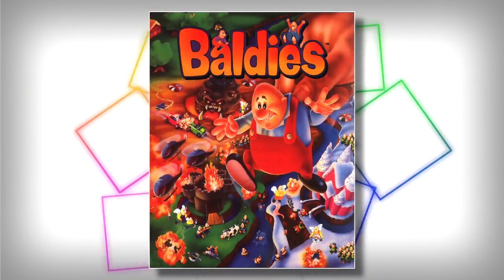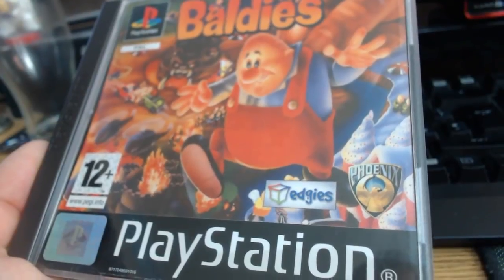Baldies - Pixelated Memories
Baldies is a "sort of RTS" where you take control of Bald people to take down the Hairy people!

I also have a Let's Play channel!
Pixelated Memories Theme by Ben Briggs!